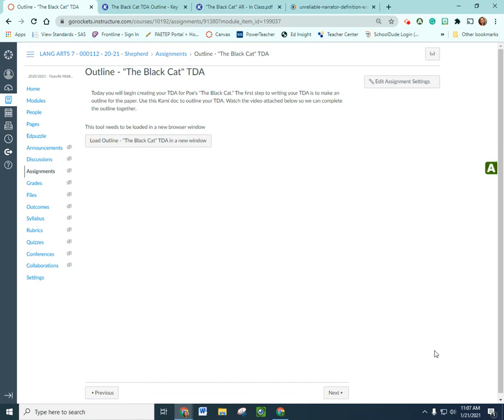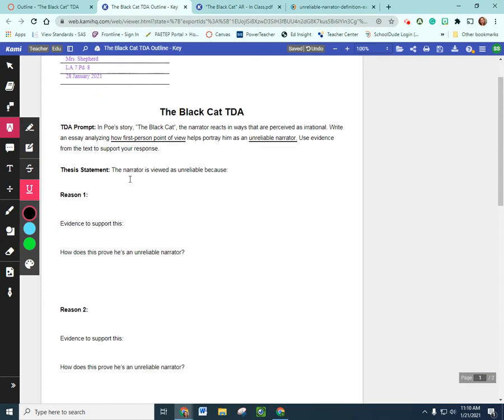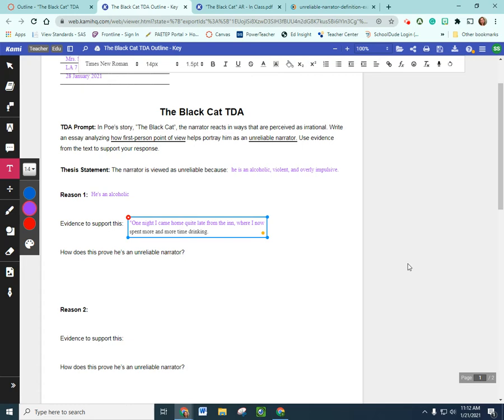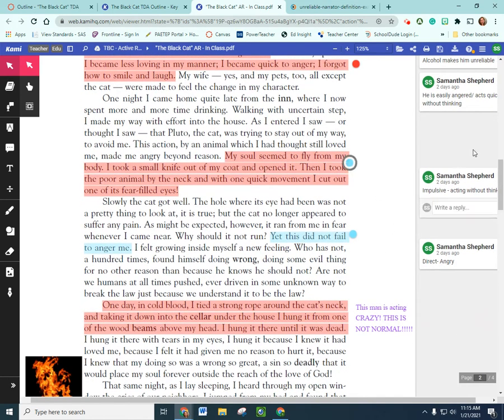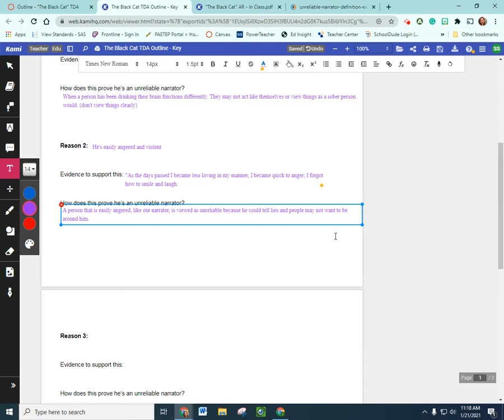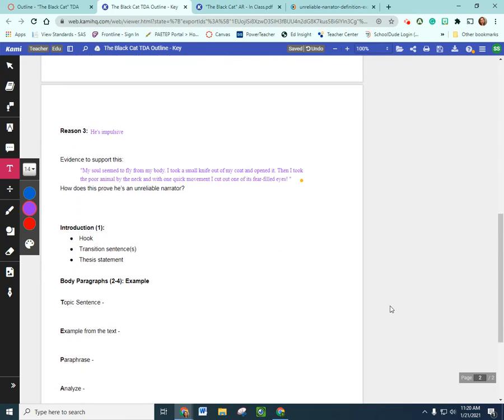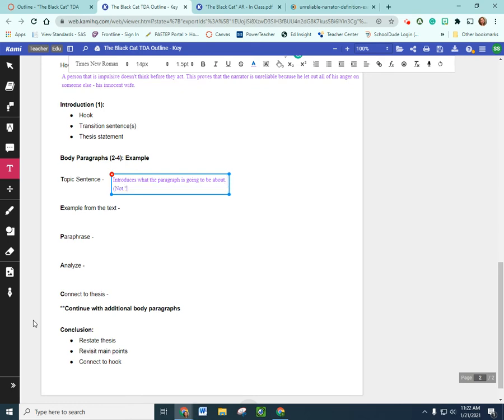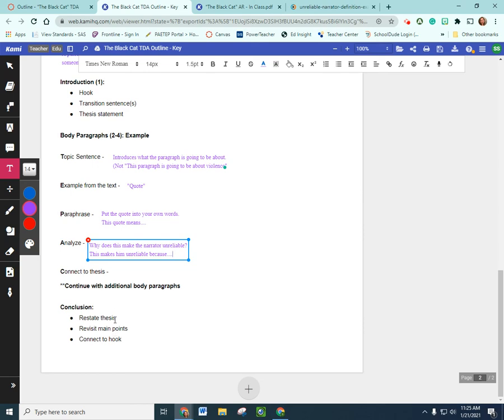"The Black Cat" TDA Outline